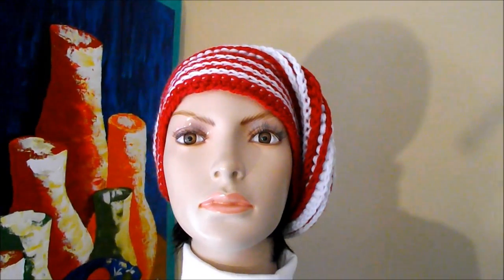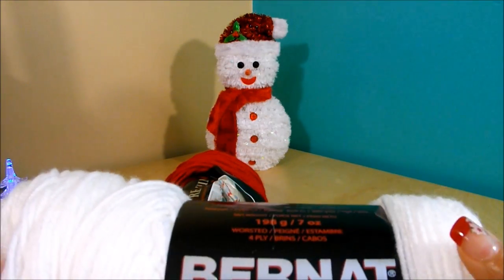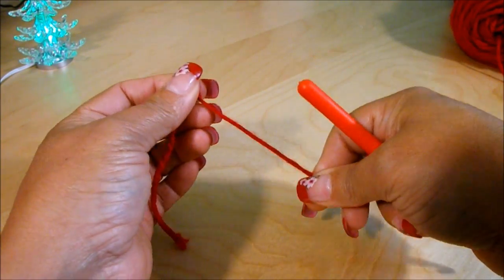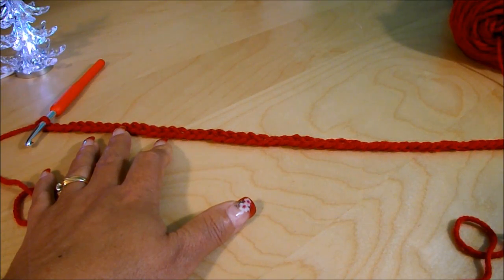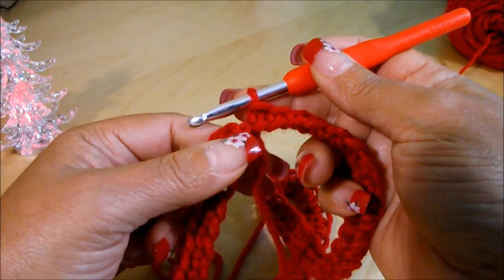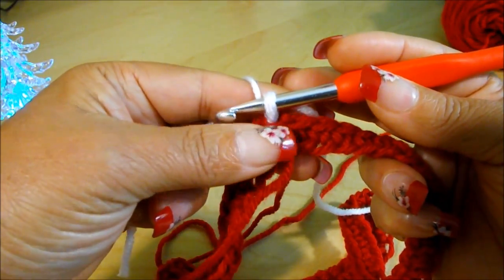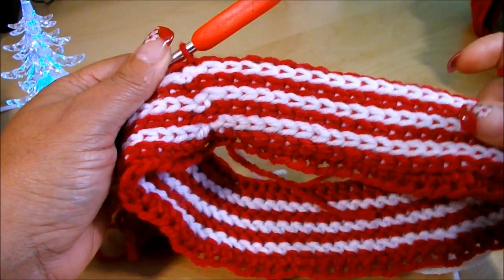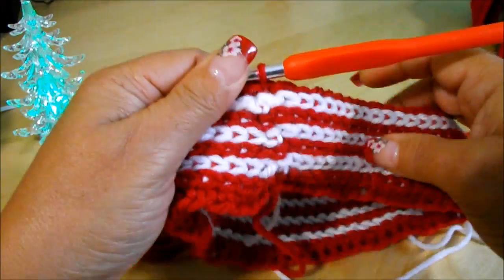Crochet Slouchy Hat Or Beanie